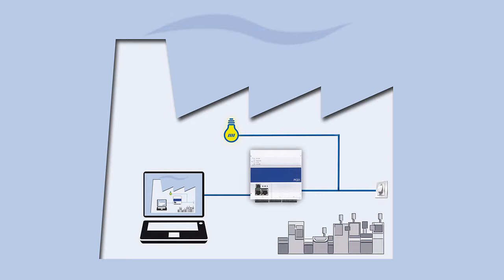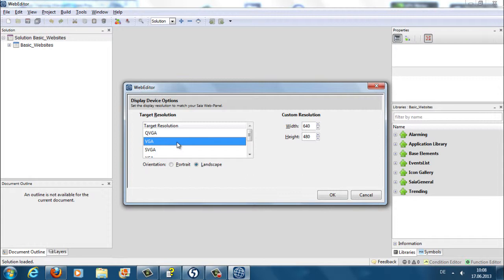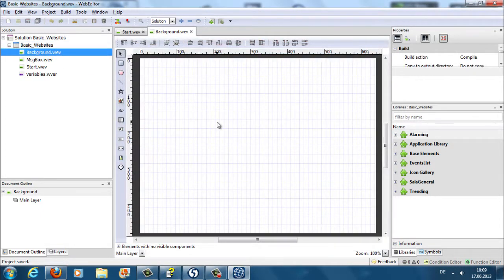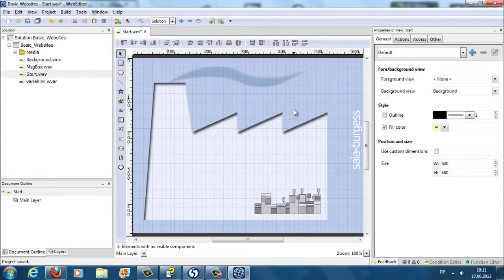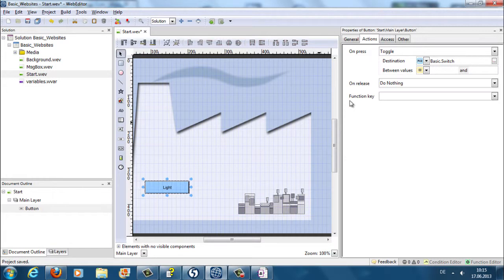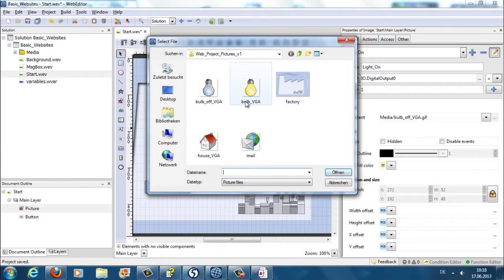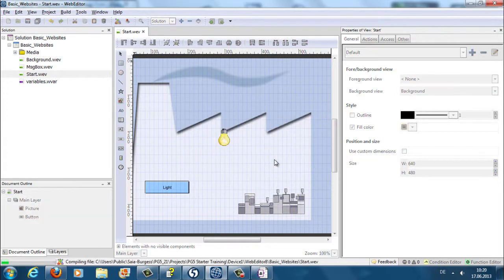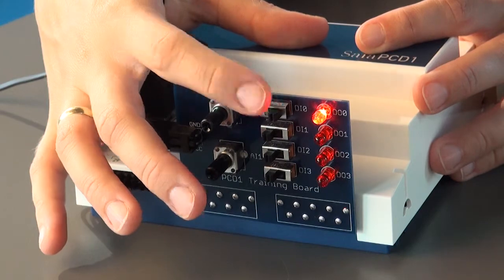pg51stday webeditor8 en 30mb